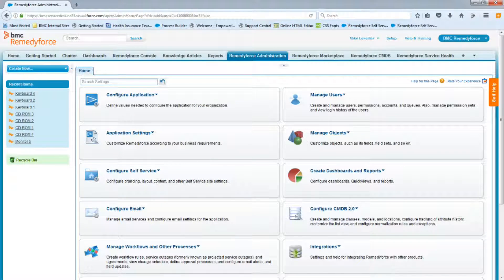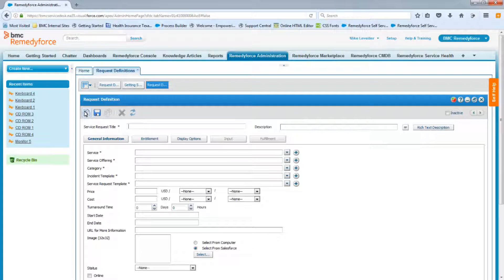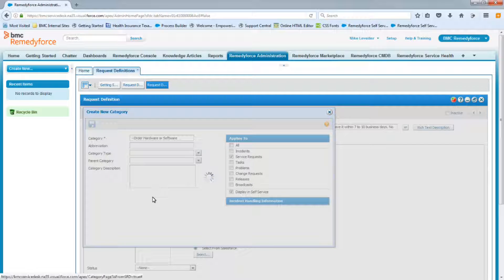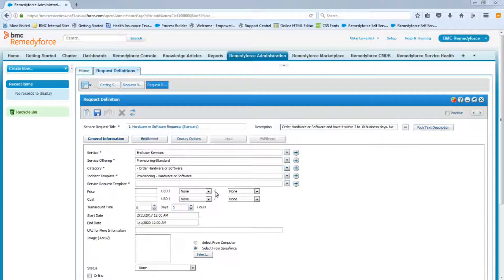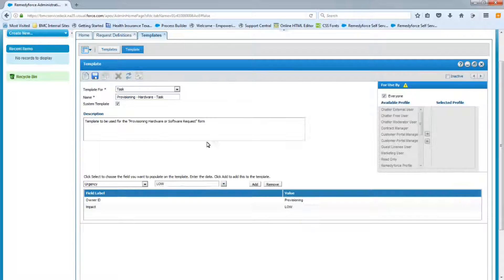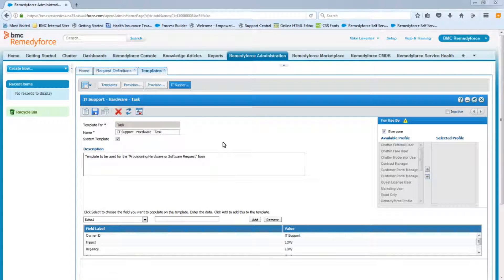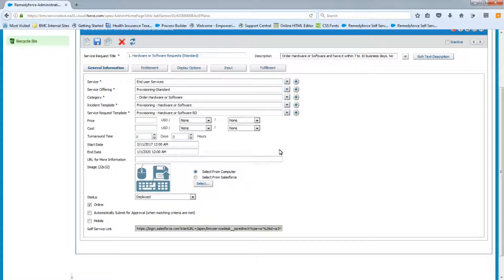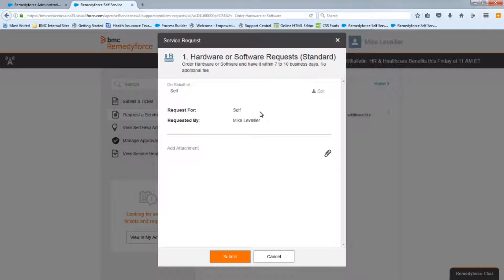Remedyforce: How to Create a Request Definition (Part 4-Creating SRD/Required Fields))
Part 4 of a Video Series on How to Create a Request Definition in Remedyforce.
We will start creating the SRD and discuss the fields to populate